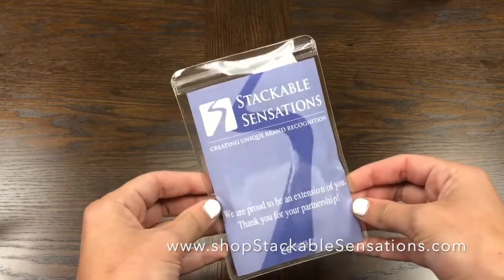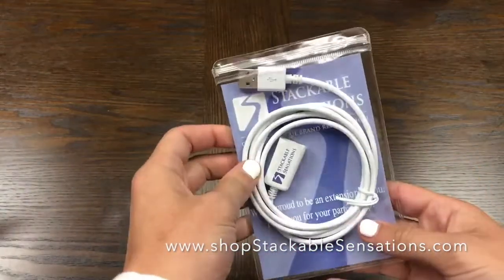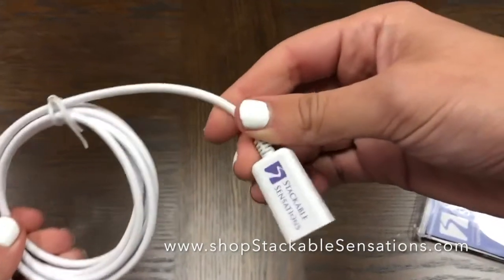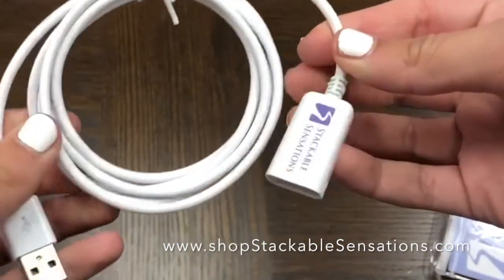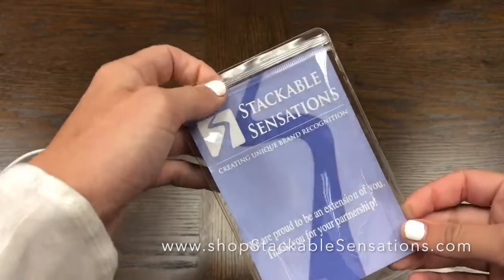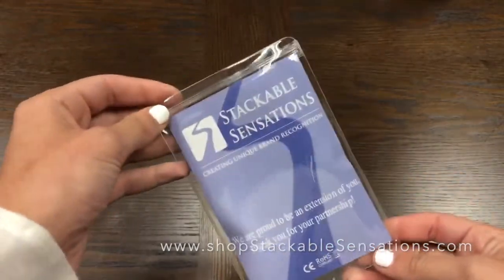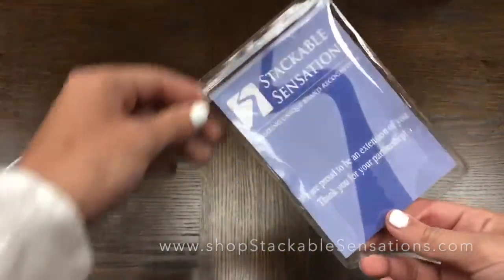USB Extension Cord - Sensational Samples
We are proud to be an extension of your brand here at a Stackable Sensations! Save the day with this convenient 5 foot extender cord that is compatible with any USB wire! Customize the cord itself and the card in the packaging to promote your brand. to shop more unique customizable items like this one.